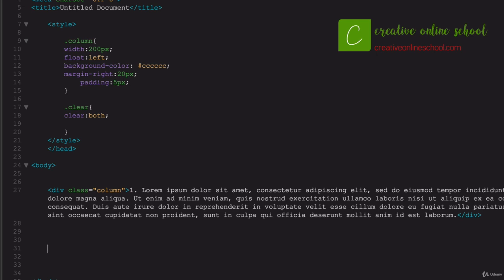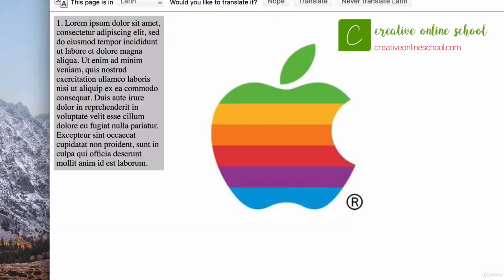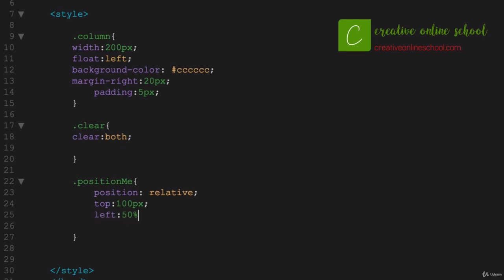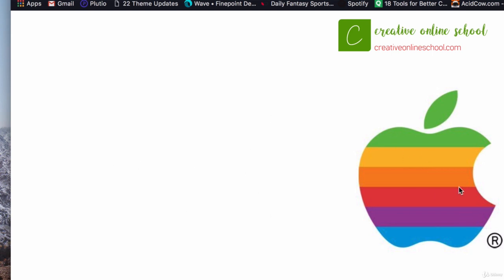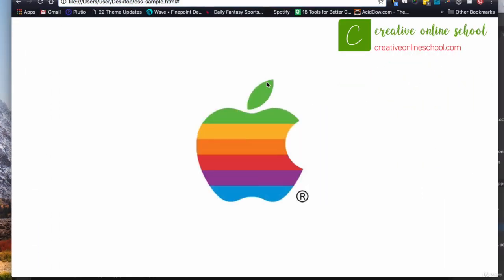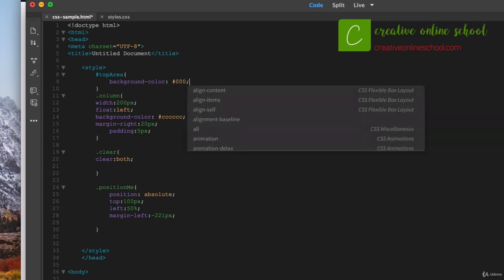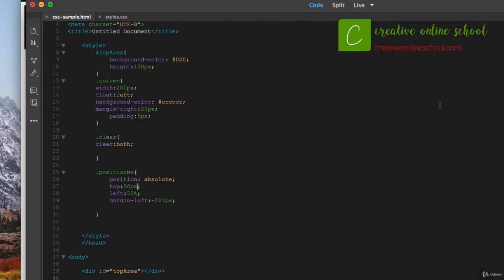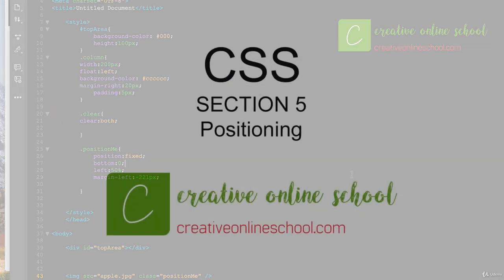Advance Web Development || 13. Positioning